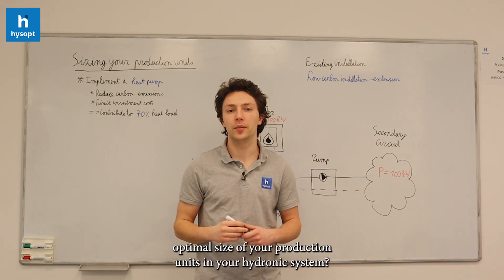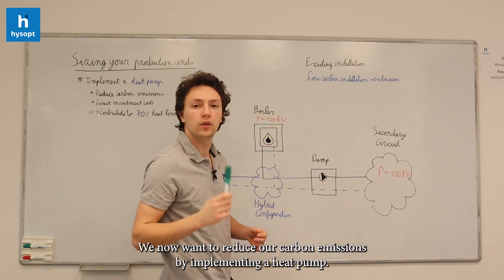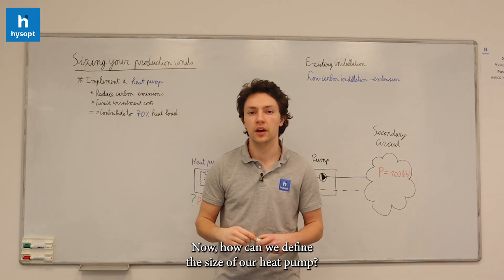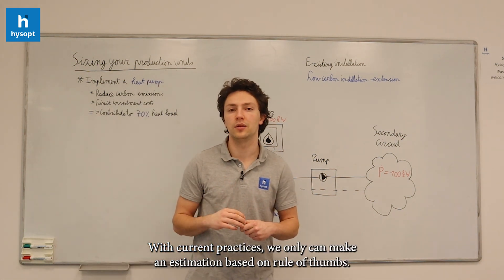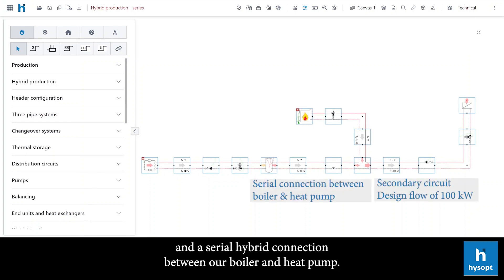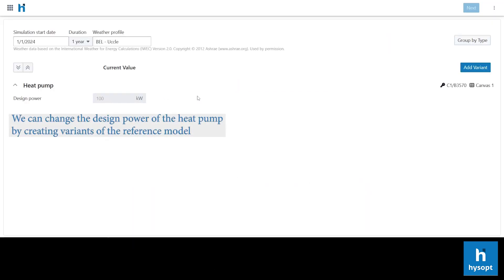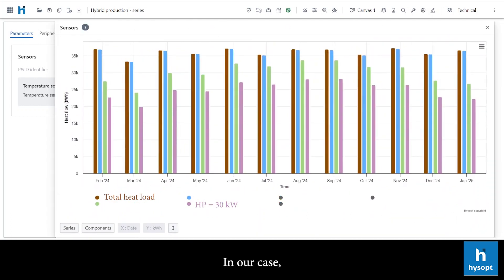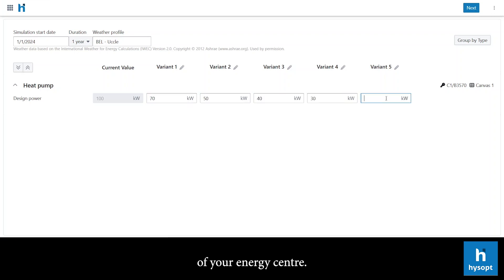Sizing Production Units | HVAC Talk of the Week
Join our Energy Engineer Ruben as he delves into the captivating world of HVAC engineering, and discusses why it's important correctly size your production units. Whether you're a seasoned professional or just starting, this talk offers valuable insights to enhance your understanding on the topic.

👉 Tune in to watch the video now, and discover how the Hysopt software can assist you in your engineering process.